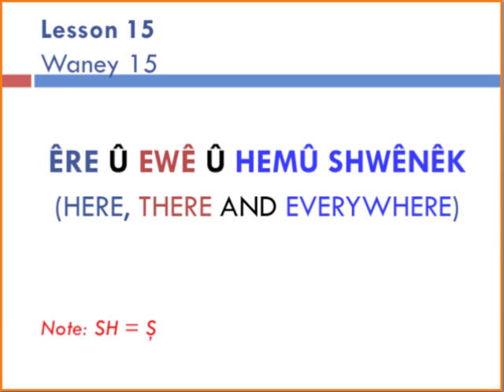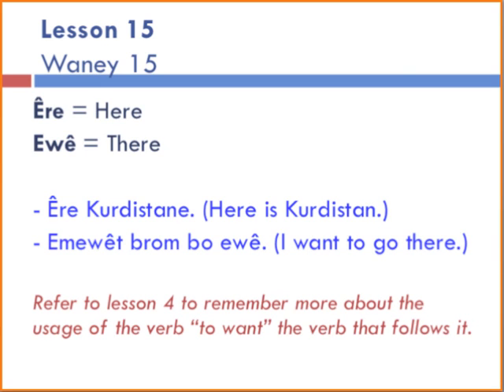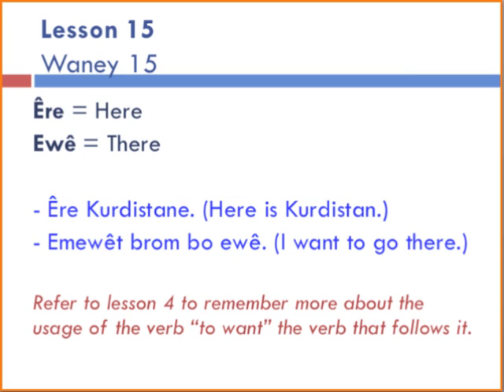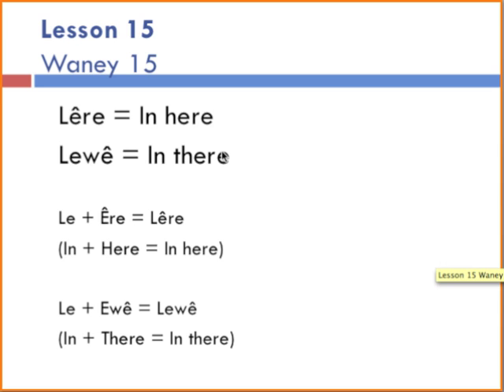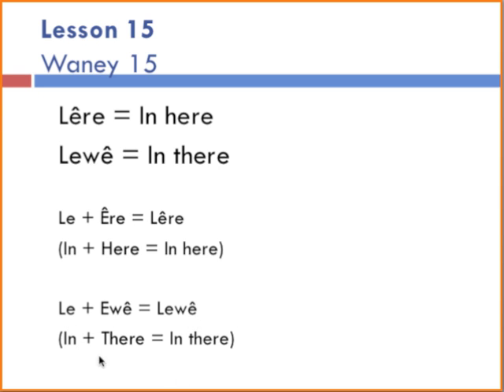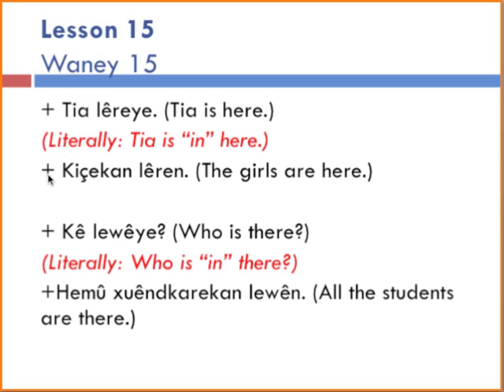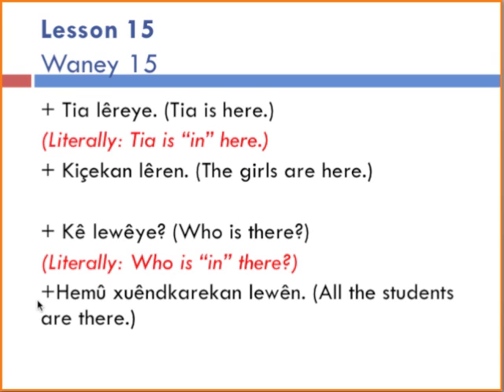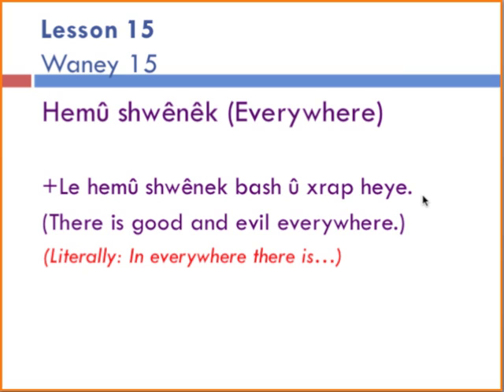Learn Kurdish with Sarmad Kinany 15 - Here, There and Everywhere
Lesson 15 is about directions. It explains briefly the usage of "here" and "there" and how to use your own vocabulary to construct such sentences. This video is introduced in both English and Kurdish. You should know by now that Kurdish language has different dialects. These videos prepared by "Learn Kurdish with Sarmad Kinany" are based on the Sorani dialect of Kurdish language. KURDISH MADE EASY BY SARMAD KINANY.
(Para aprender Kurdo "Dialecto Sorani") Leccíon 15
(Per imparare il Curdo) Lezione 15
(لتعلم اللغة الكردية)
..(Apprendre le Kurde)
..(Aprender Curdo)
..(Učite Kurdski ovdje)
..(Lernt hier Kurdisch)
..(Leer hier Koerdisch)
..(Belajar bahasa Kurdi disini)
!!(لێرە فێری کوردی ببە)
Waney 15